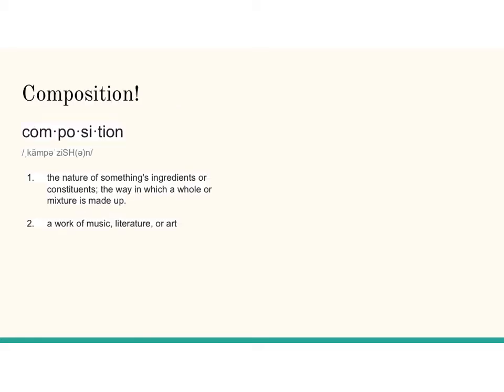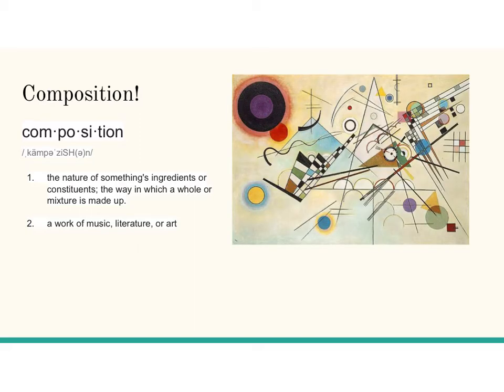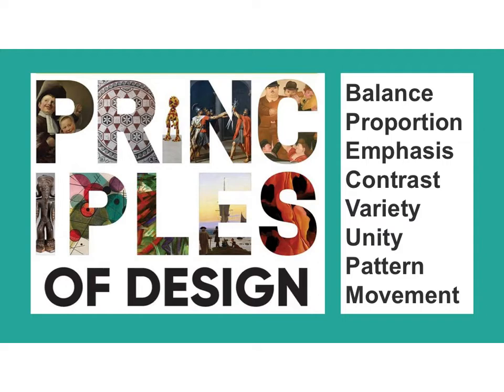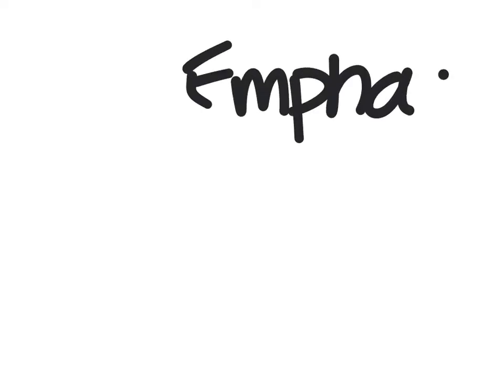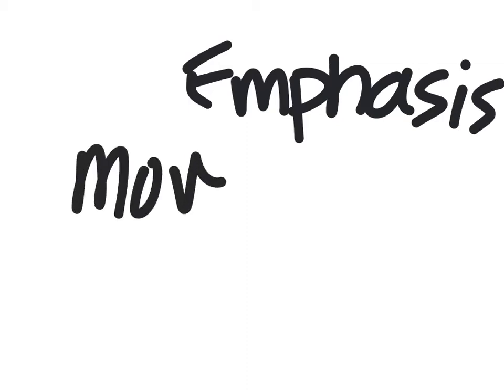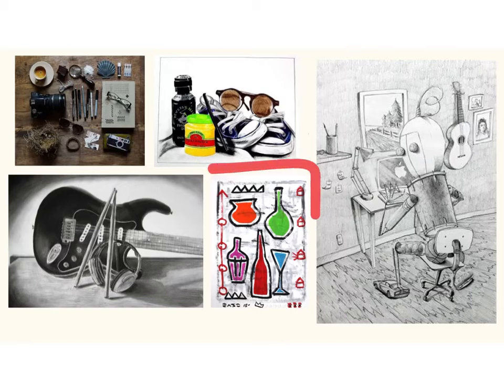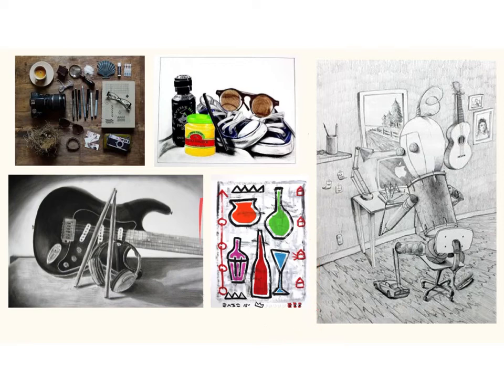Object Self Portrait part 2